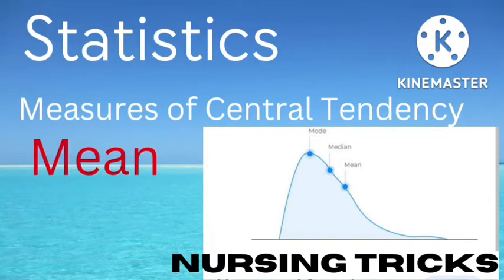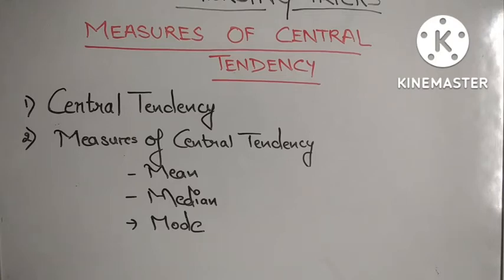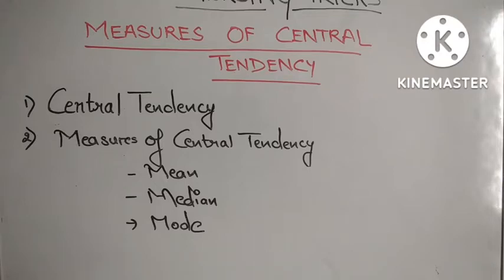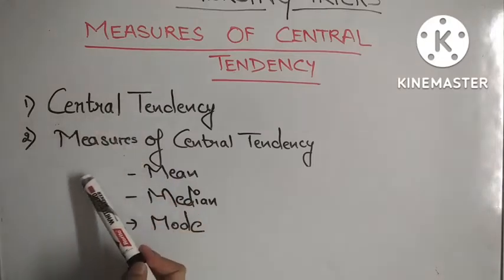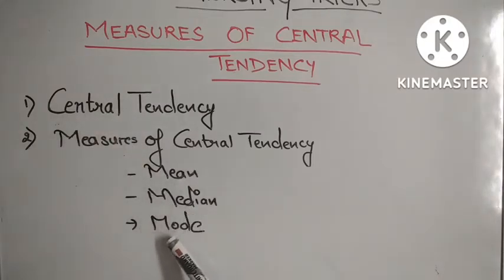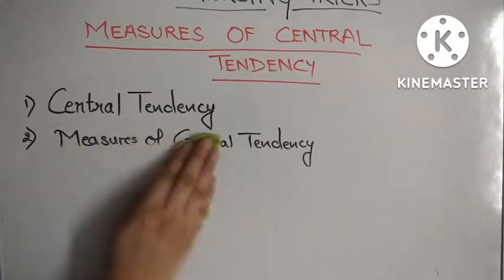Measures of Central Tendency (Mean)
For other lectures links are mentioned below

Nursing research free lectures
Chapter-2

 Chapter 1